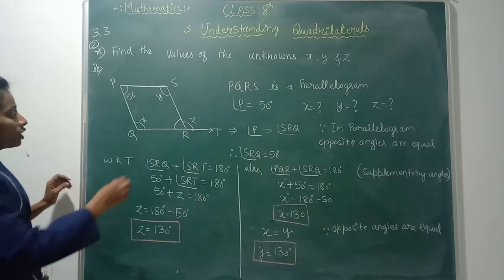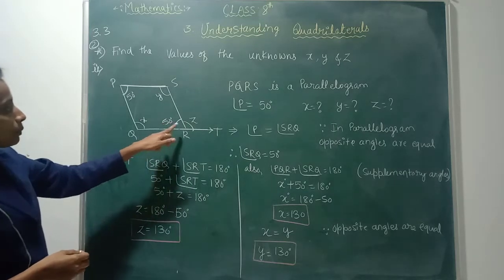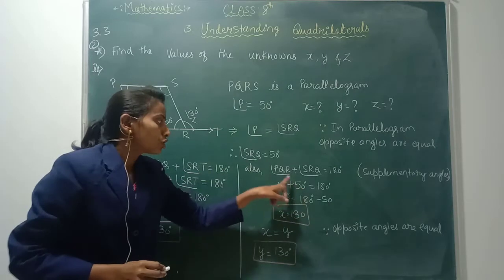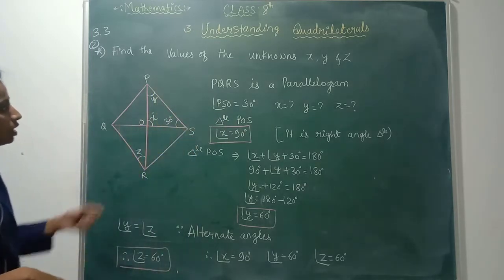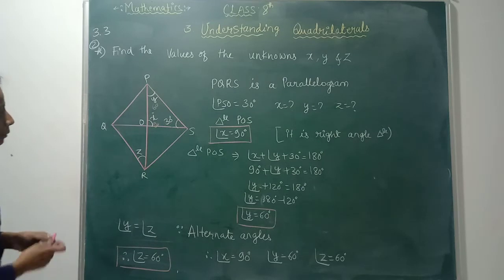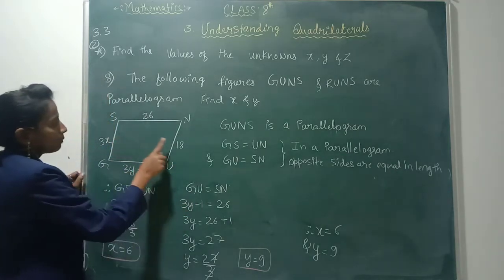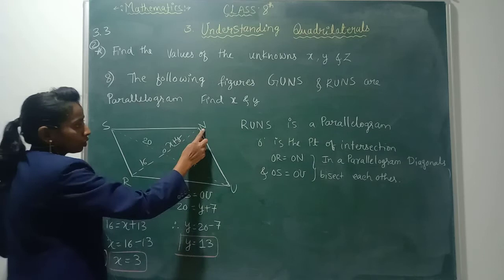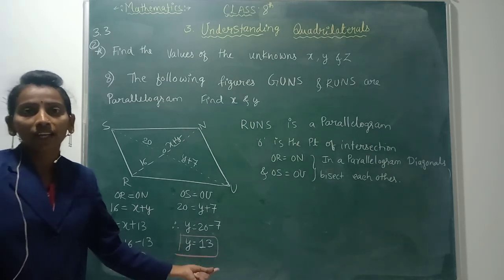Understanding quadrilaterals 3.3 exercise problems